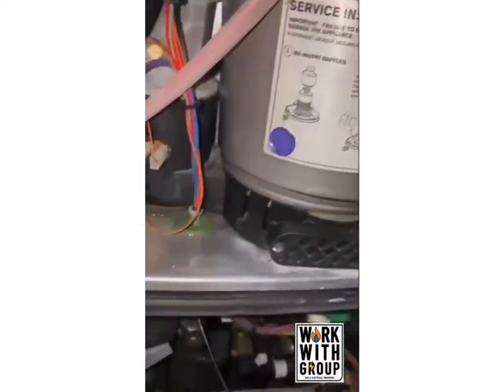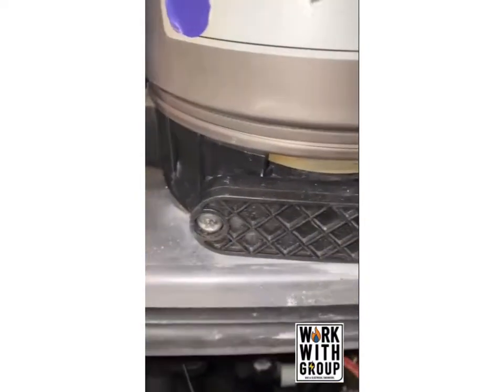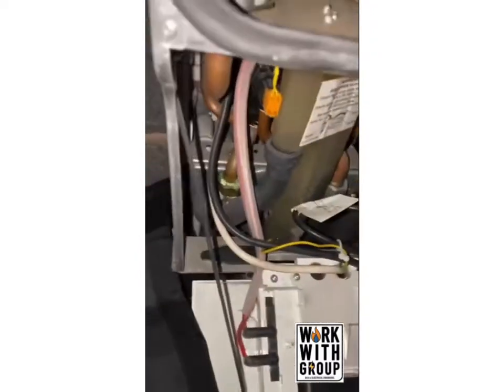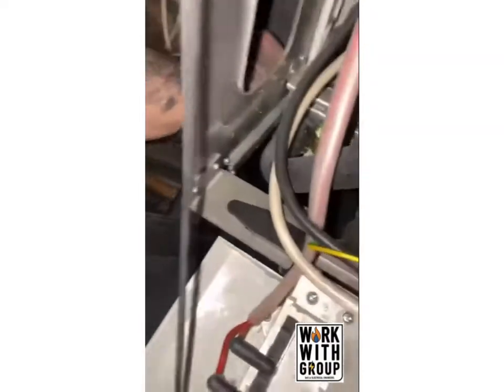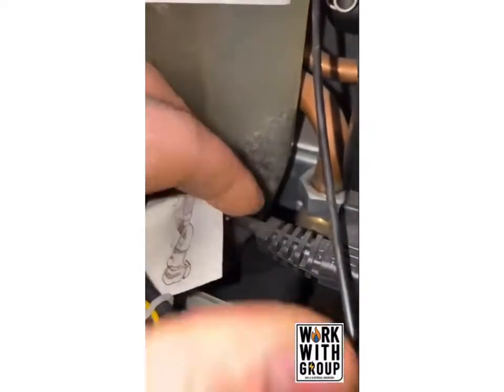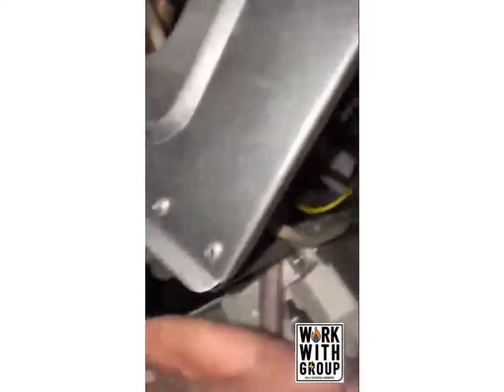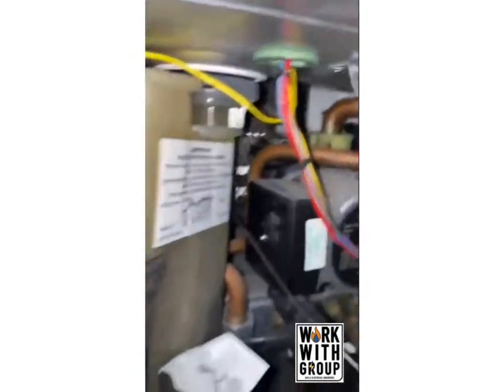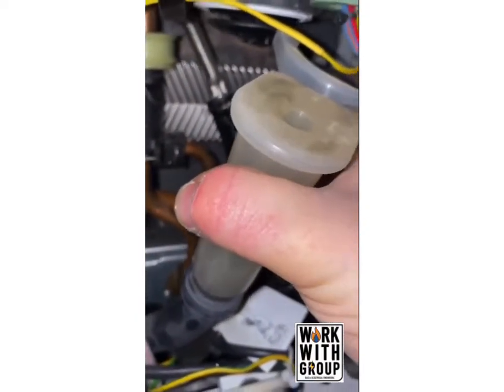Boiler making Gurgle noises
Does your Boiler make weird noises?

We get asked this questions a HELL of a lot!

Todays callout was just that! My boiler is making a weird noise - As a boiler breakdown specialist, all the information that we can get from you guys helps us so much  before we attend, and can make a HUGE difference!

This particular boiler was making a loud “gurgle” combined with the flashing light sequence - knowing this information allowed us to have a good idea as to what the fault was before we even examined

The loud “gurgle” indicates a blocked condensate trap and/or pipe.

Scarily this boiler had apparently received a Boiler Service less then two months ago! Whoever did the service did NOT do a full and thorough job as this fault would of been picked up and could of been resolved there and then...just by doing what we did for the family today,

We managed to repair the boiler within the hour, allowing us to reinstate the Boiler, leaving this family with heating and hot water again.

We are proud to be one of Sheffield’s No1 Boiler Breakdown Repair Specialists